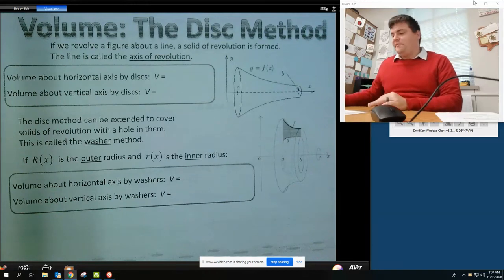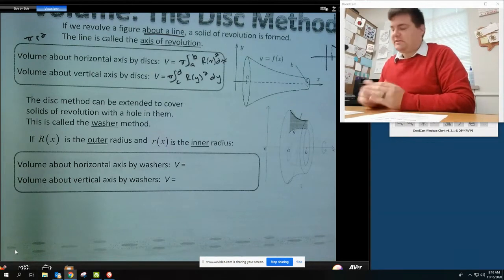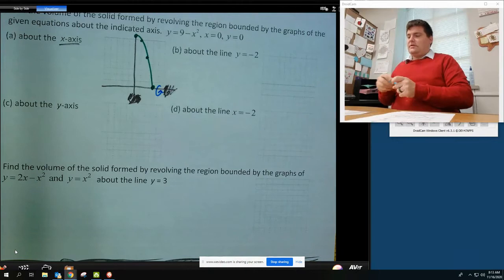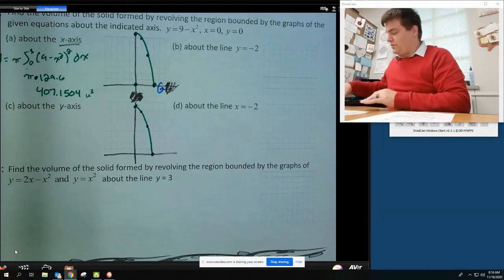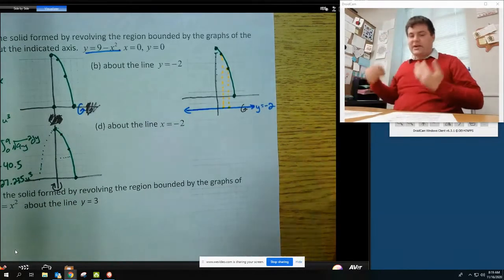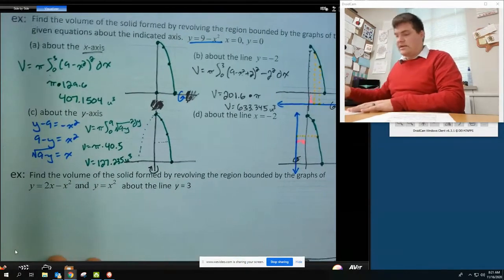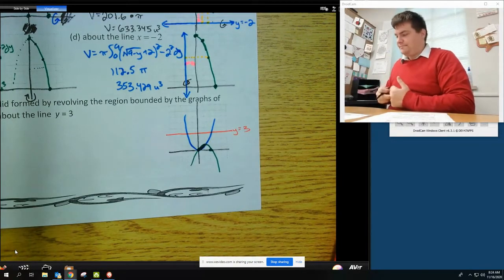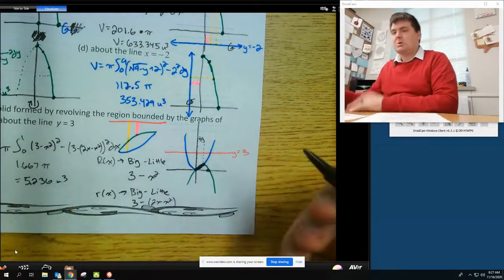AP Calculus AB/BC - Volume with Disc & Washers